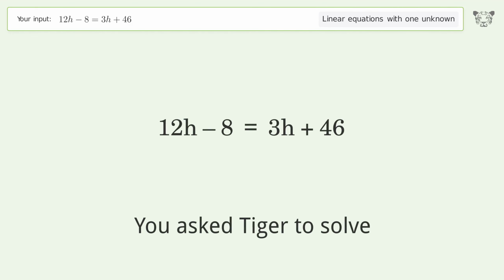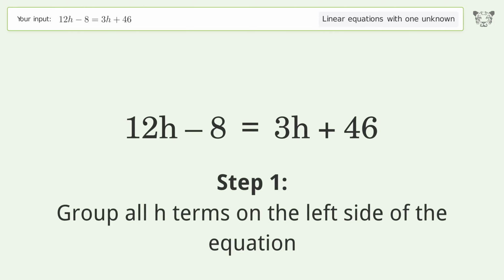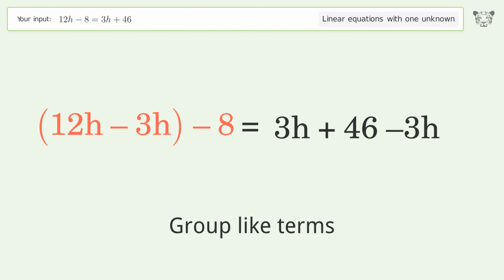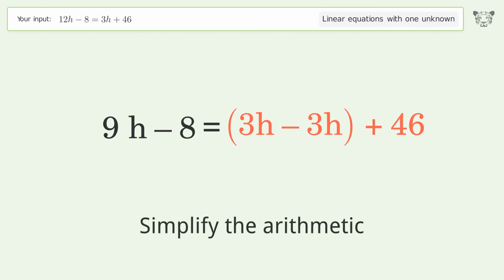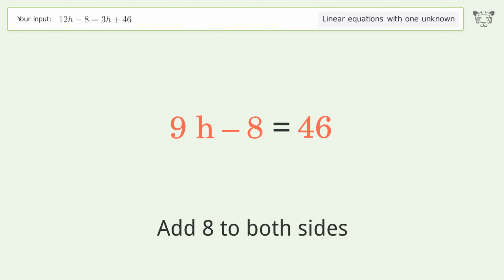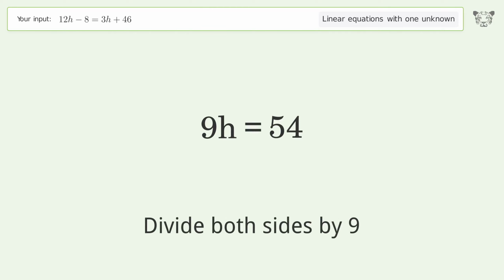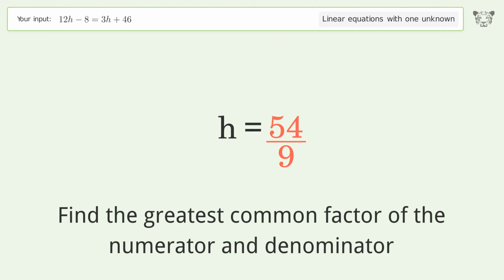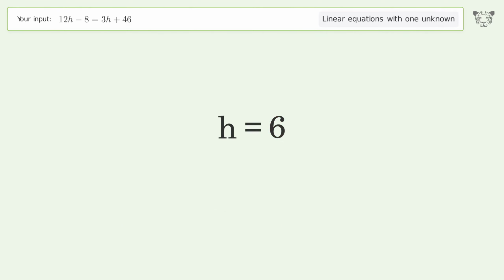Solve 12h-8=3h+46: Linear Equation Video Solution | Tiger Algebra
Struggling with 12h-8=3h+46? Watch our step-by-step video on Tiger Algebra to master this linear equation effortlessly.